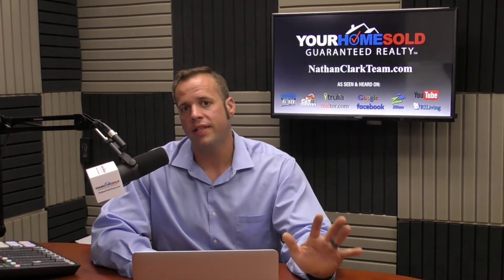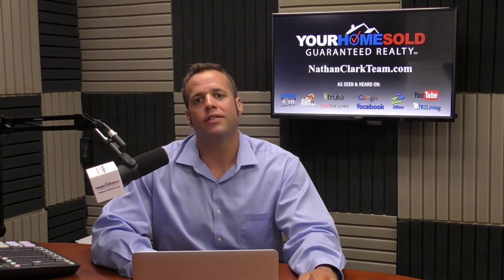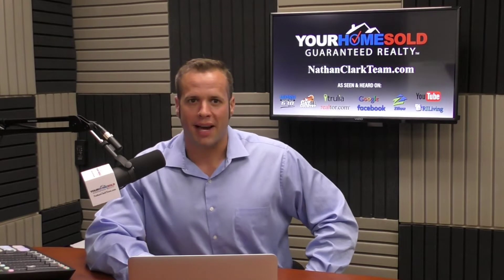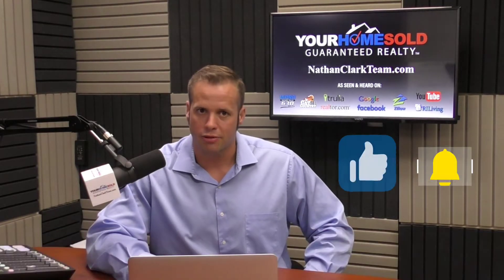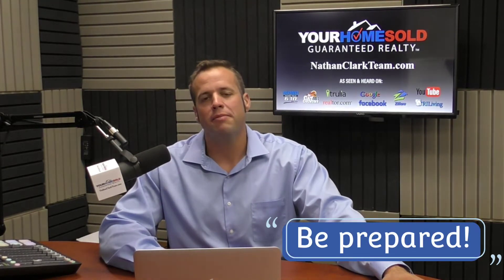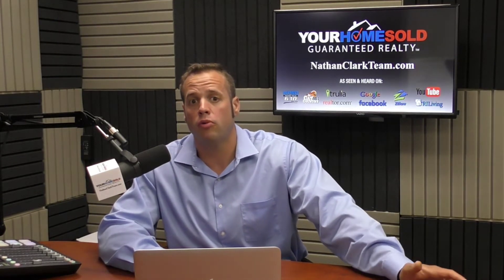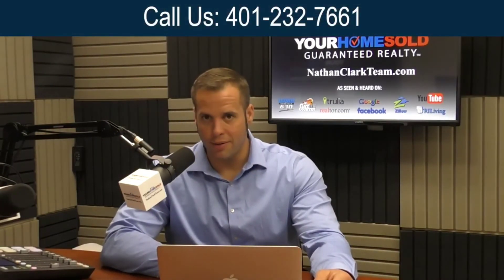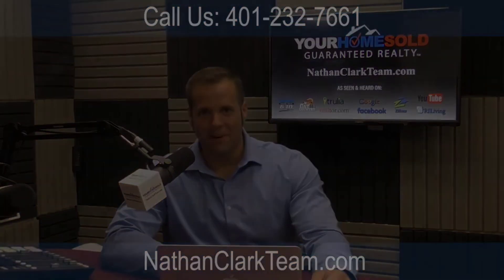How to Negotiate a Lower Interest Rate on a Mortgage in 5 Steps